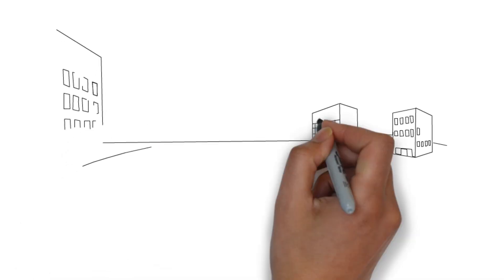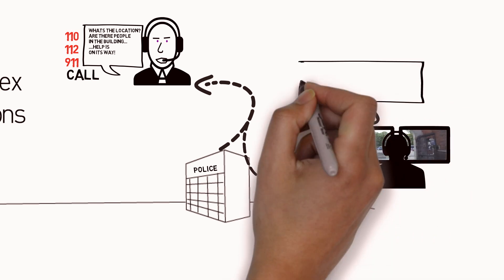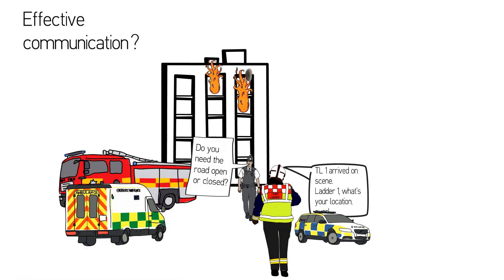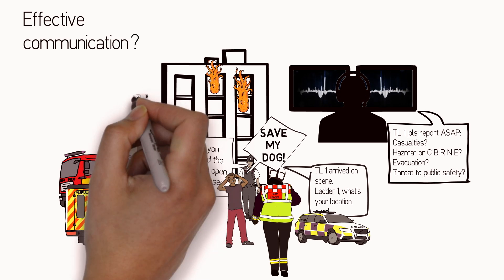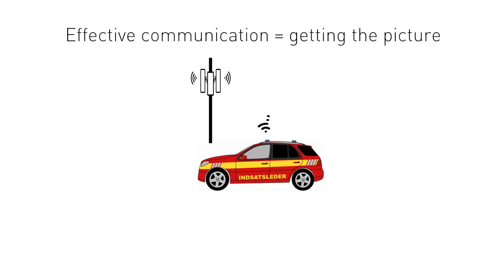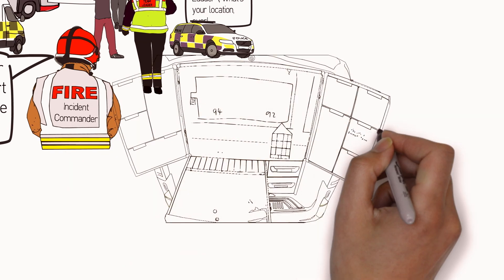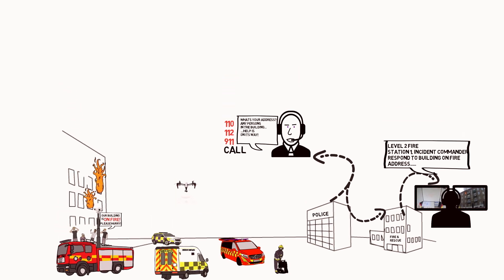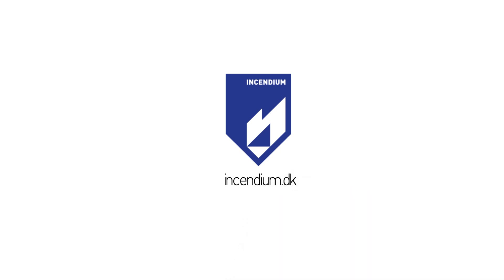Incendium's secure streaming explained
Every day firefighters and other emergency responders, are facing increasingly complex situations.
Incendium's secure live stream from the responding vehicles ensures a direct interaction with the command centre .